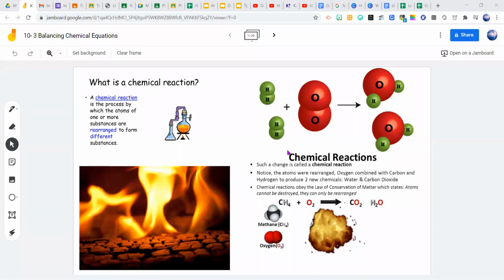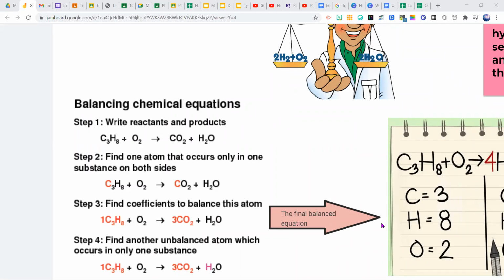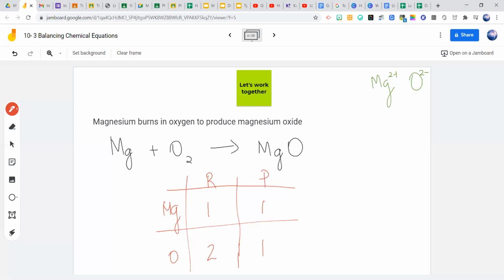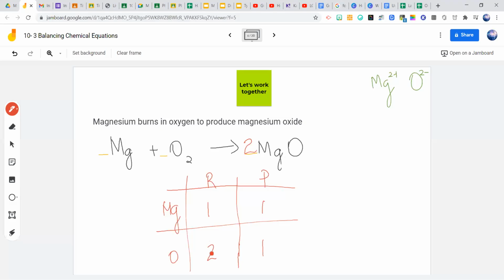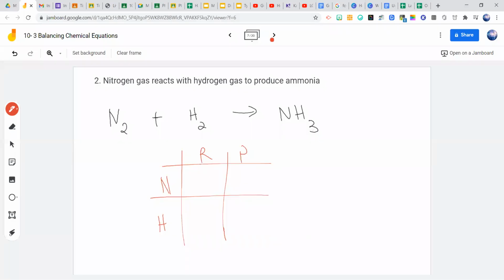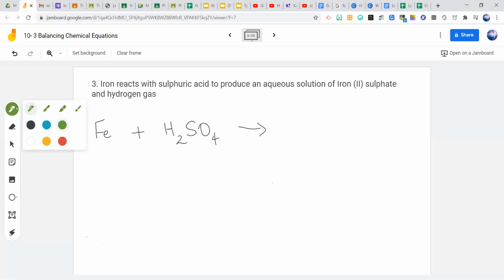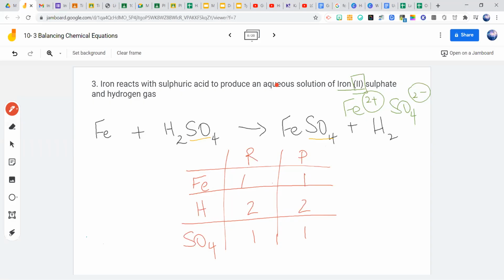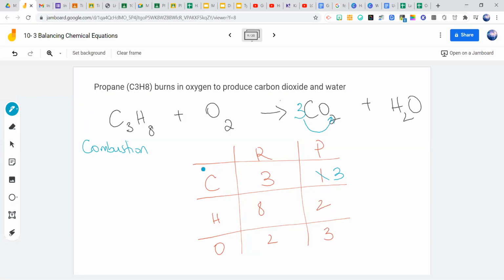Balancing equations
A Live class on Balancing equations using the table method.